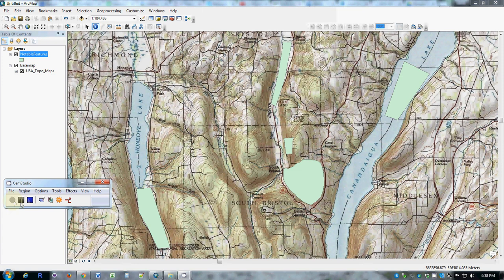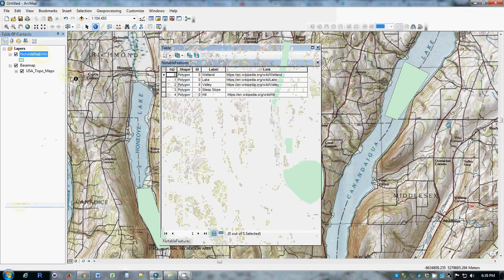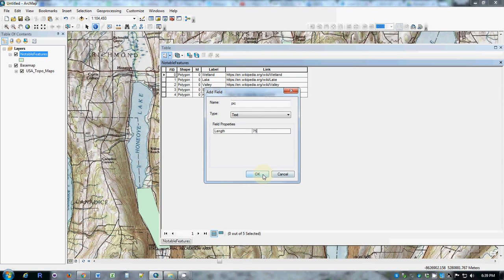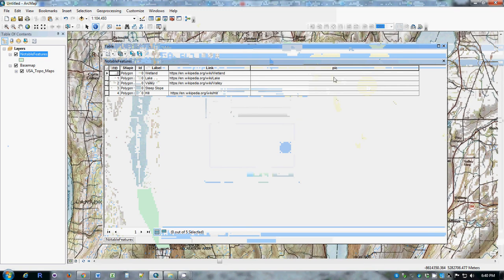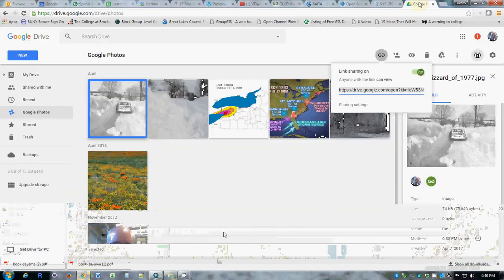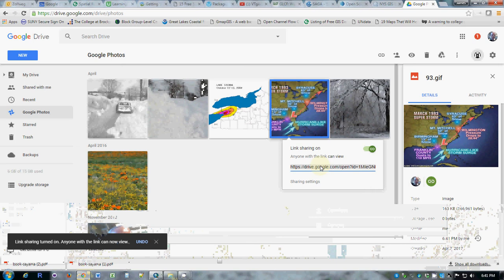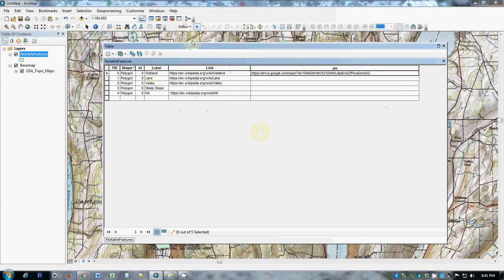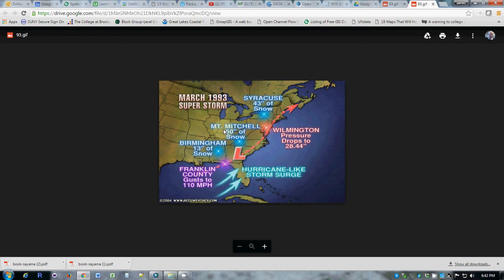edit attribute table